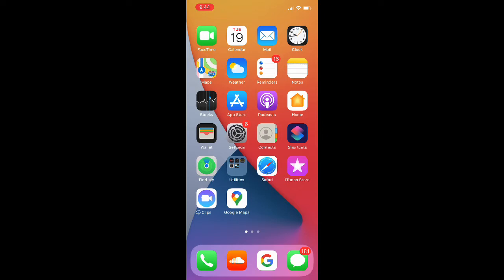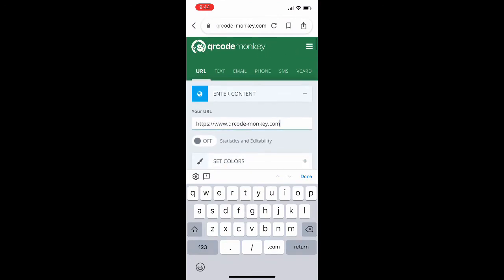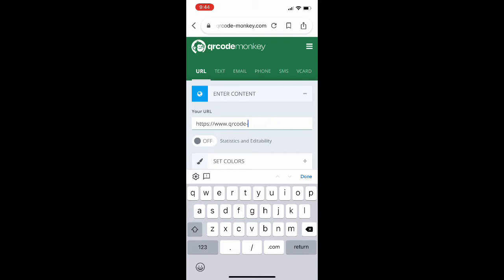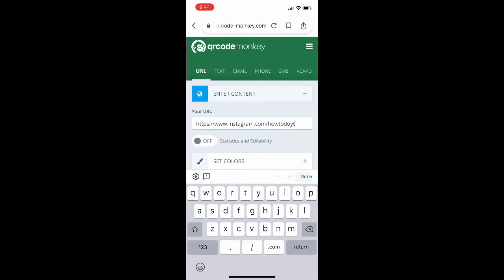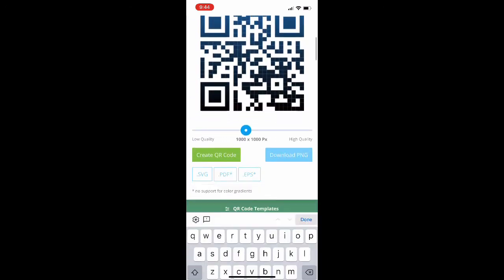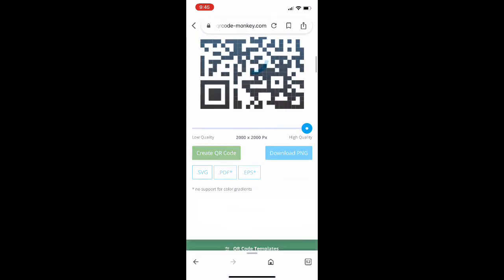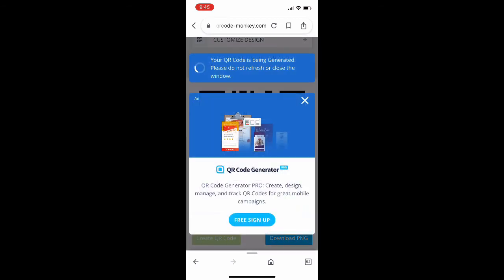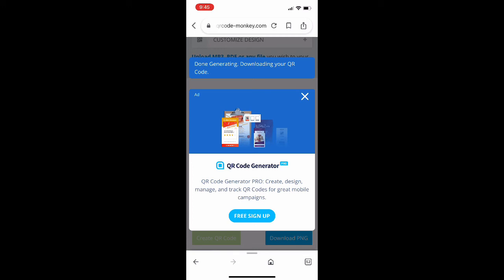How to Create a QR Code That Doesn’t Expire on iPhone